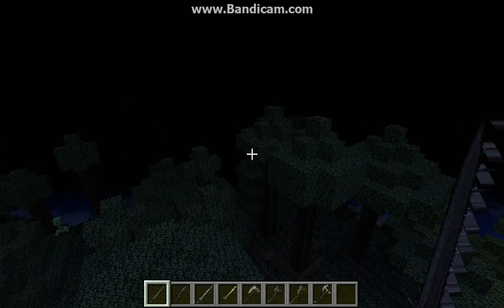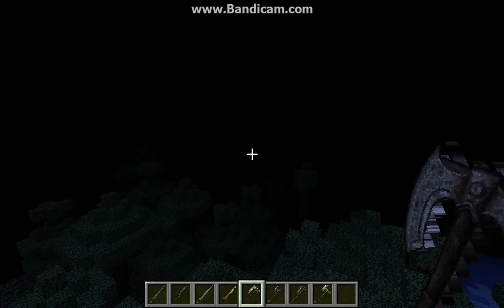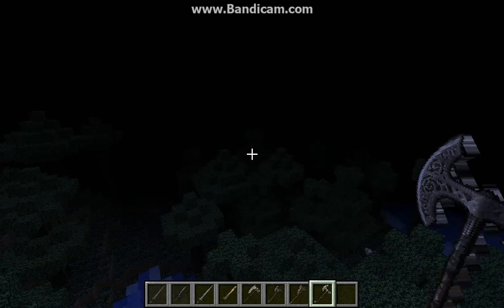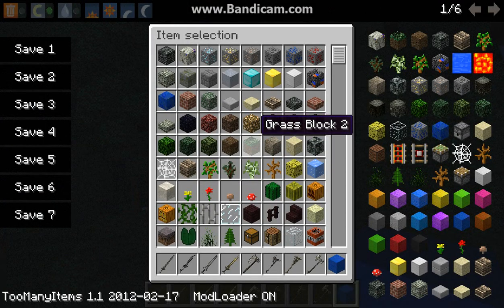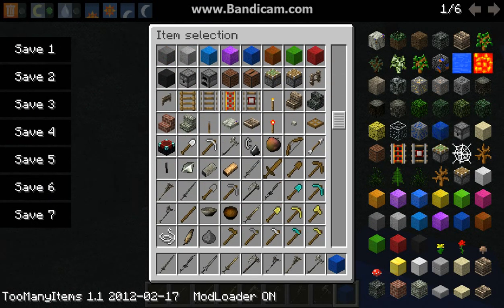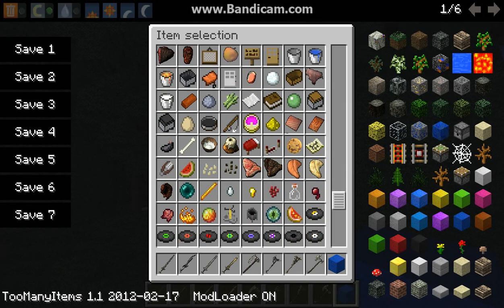Skyrim Texturepack Review (tman)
tman review the skrim texture pack